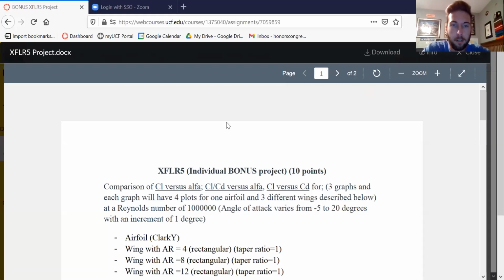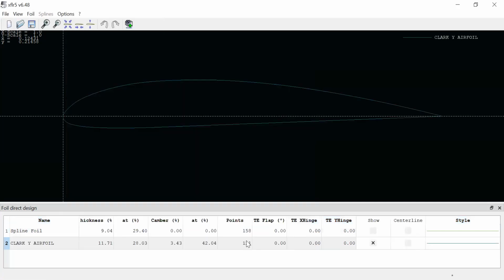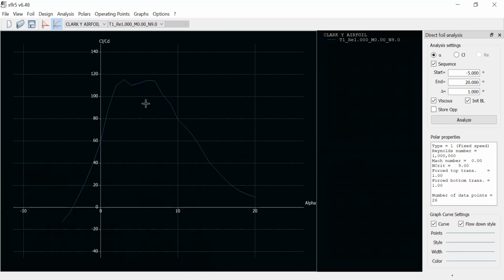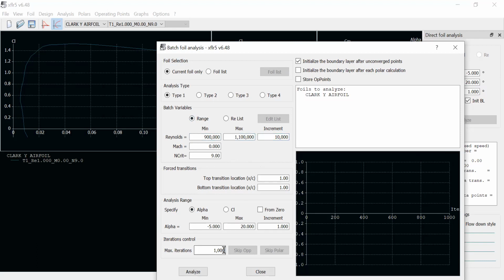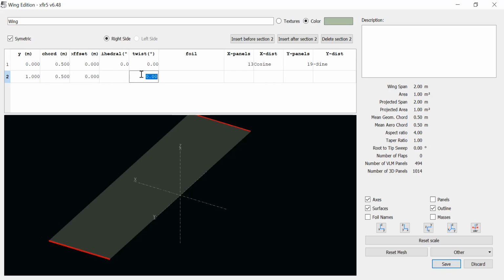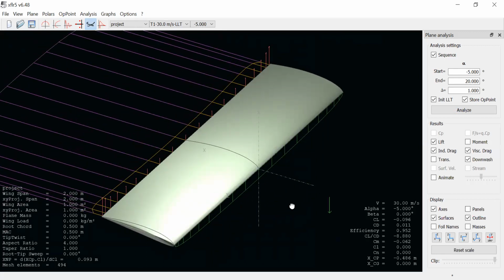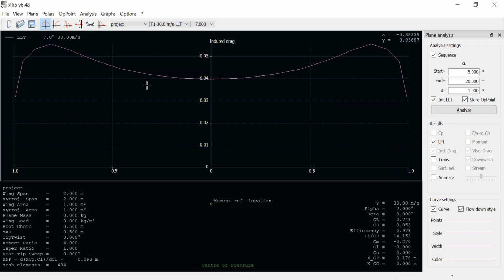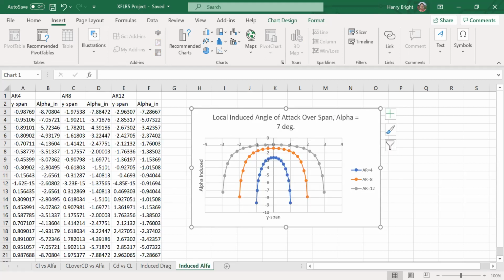EAS3101 XFLR5 Project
Video explaining how I completed the XFLR5 project for Fundamentals of Aerodynamics, as well as the basics of using XFLR5